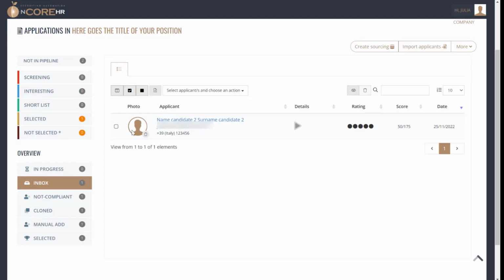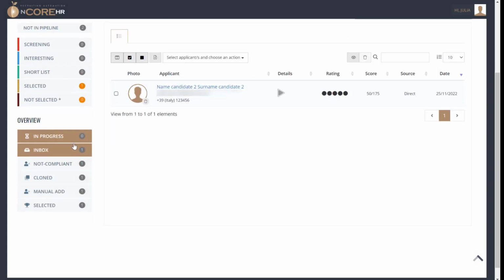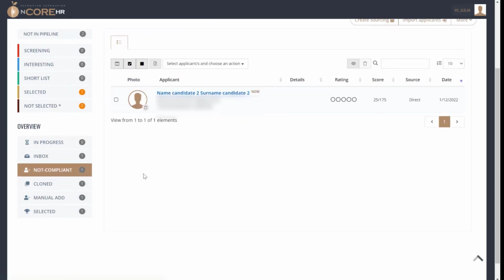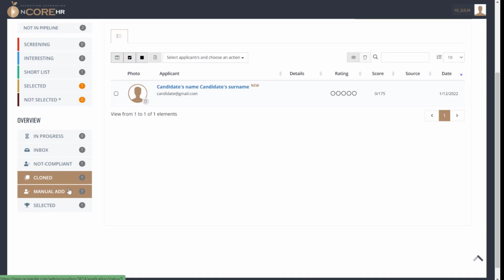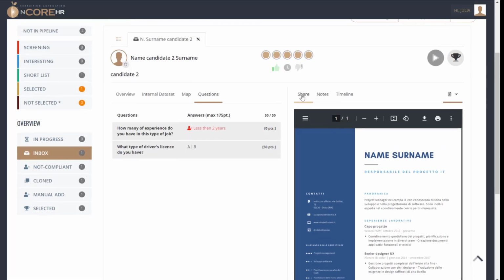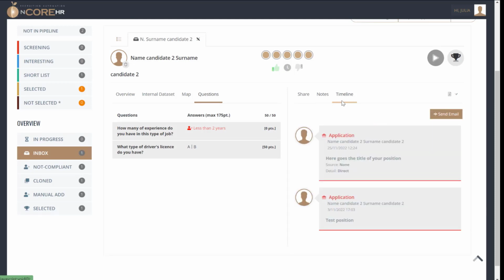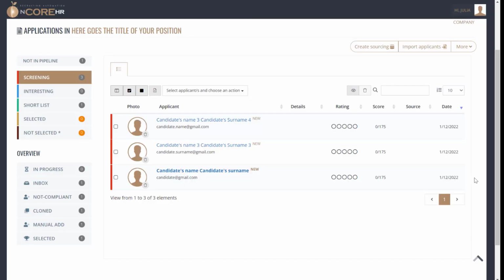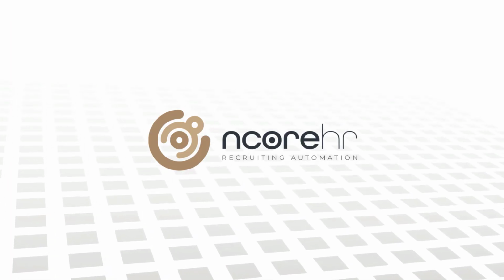Step 6 - Managing your selection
This video is part of an nCore HR tutorial series on how you can “Automate your recruiting in six simple steps”.

In this video we will show you how to manage your selection in nCore HR.
- You will learn about the different ways to share your job position
- We will explain the default folders where you will find all new candidates and show you how to manage them by moving them into the different steps of the pipeline
- You will discover how to find candidates’ information in their profiles
- Finally, we will show you how to manage several candidates at once

ABOUT nCore HR
nCore HR is a modern and advanced software delivered via browser (SAAS) that is able to support recruitment processes, save time, and solve problems that recruiters encounter on a daily basis: the struggle to find candidates in line with the requirements, hours spent posting on dozens of job boards, candidate screening, managing paper CVs or those sent via e-mail, organizing interviews, notes about candidates in various excel files and post-it notes, etc.